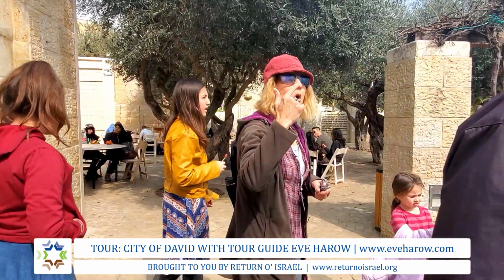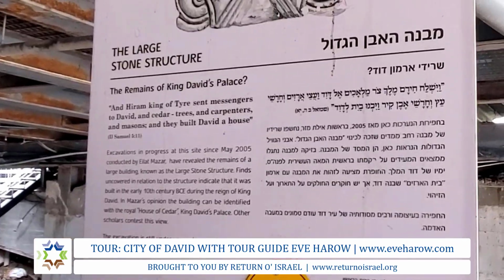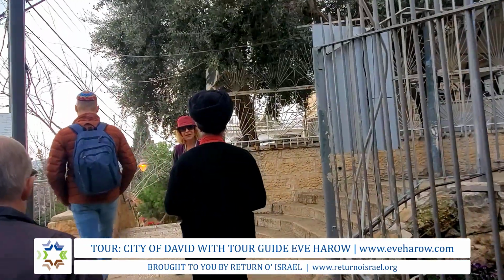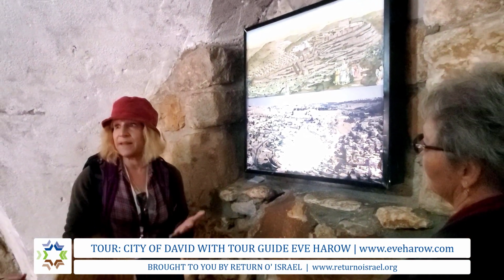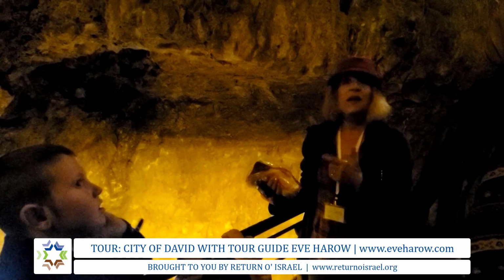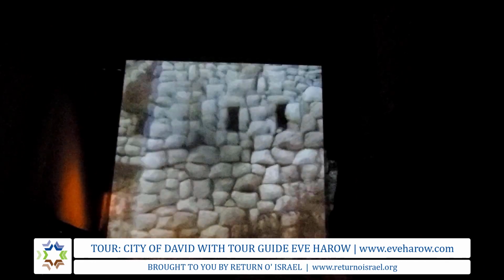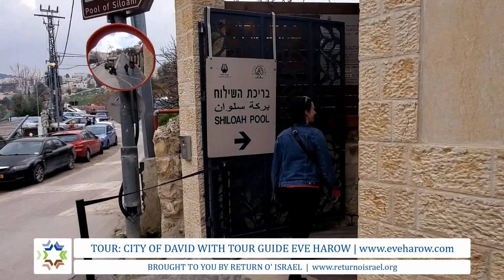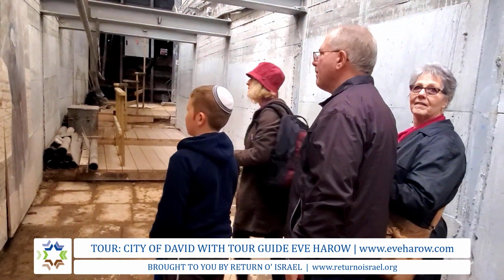VIDEO TOUR: CITY OF DAVID WITH TOUR GUIDE EVE HAROW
Return O' Israel had the tremendous opportunity to join Eve Harow on a family tour to the City of David.

Watch veteran Israeli tour guide, podcaster and international speaker Eve Harow as she discusses the importance of the City of David.

Just before COVID-19 closed Israel down to outsiders, Eve took family members underground on an over the top visit thru ancient Jerusalem. While citing the Bible, referencing the material culture, walking via 3500 year old tunnels and understanding the political ramifications of this incredibly important archaeological site, Eve brings clarity and employs facts to illuminate an often misrepresented historical place of outstanding significance.